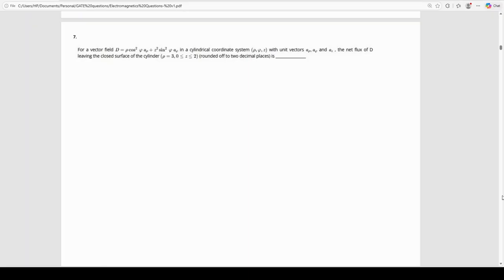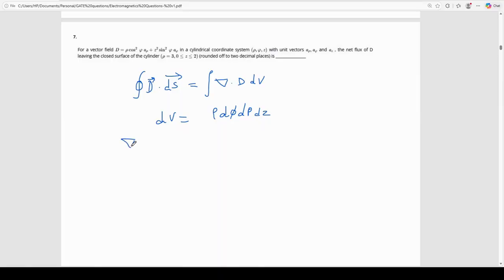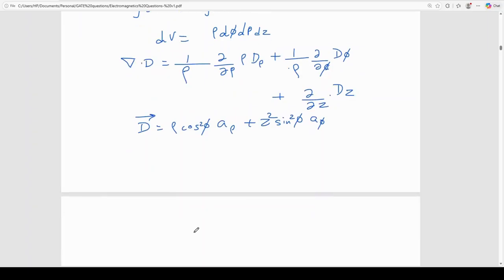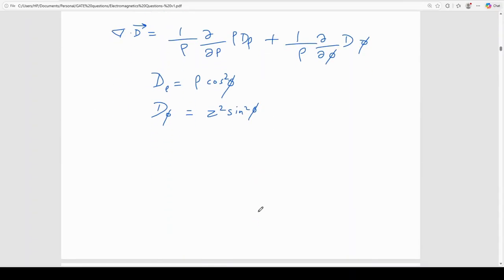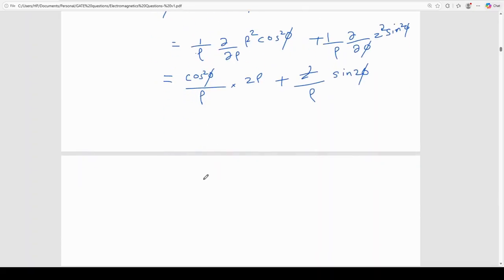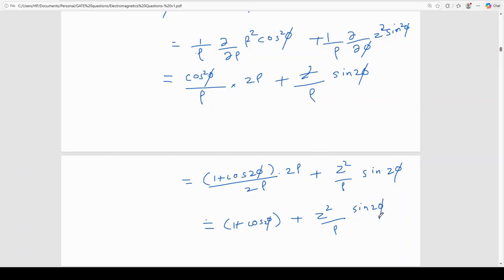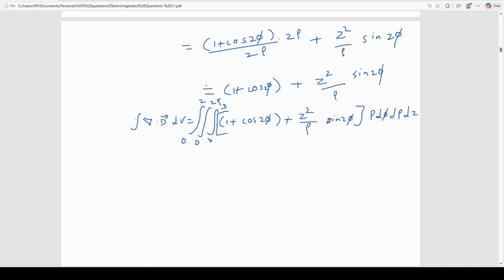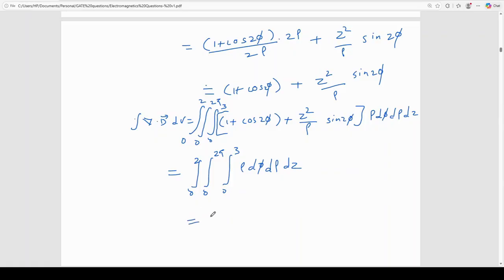GATE 2021|ECE PYQ|EMFT|STEP-BY-STEP SOLUTION|9